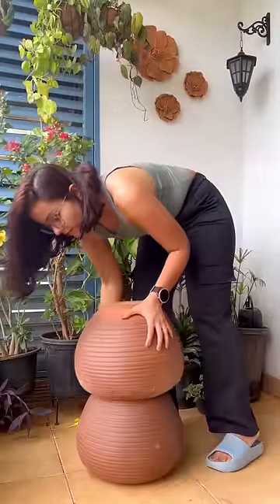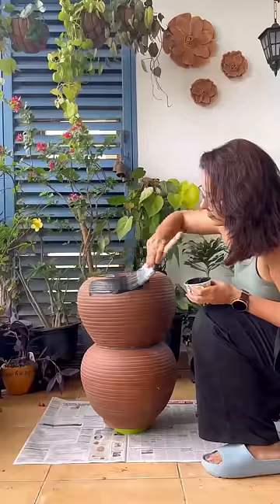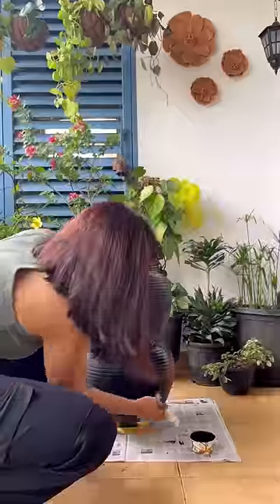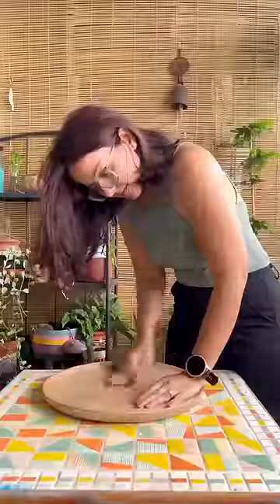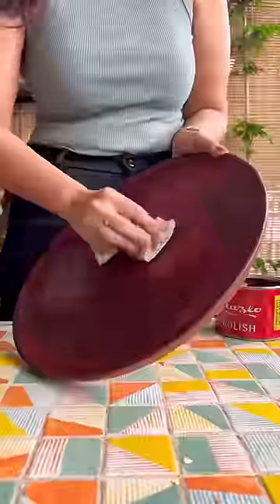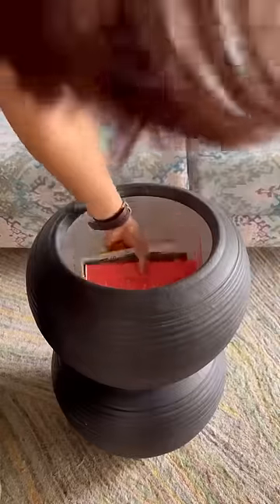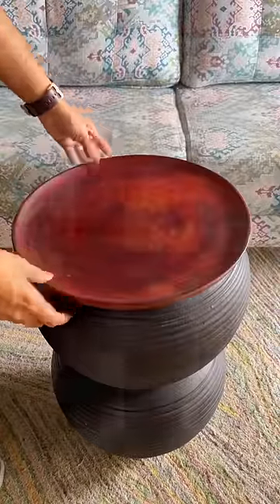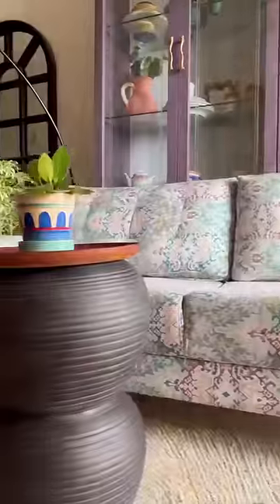DIY Side table with Terracotta Planters